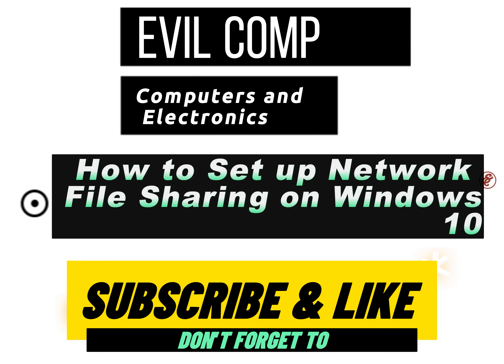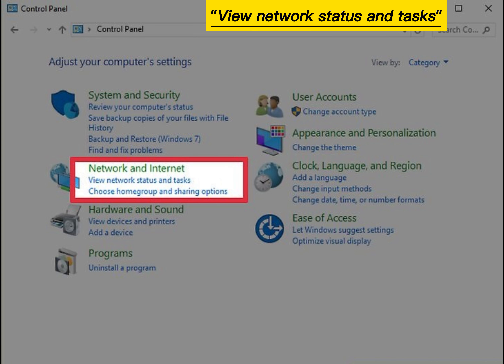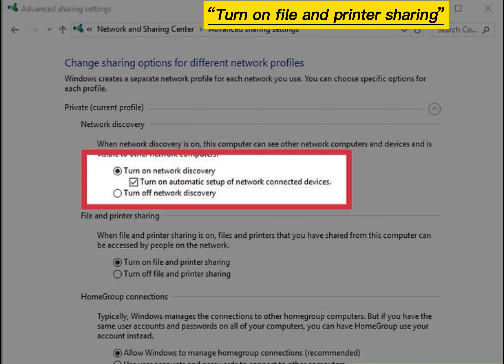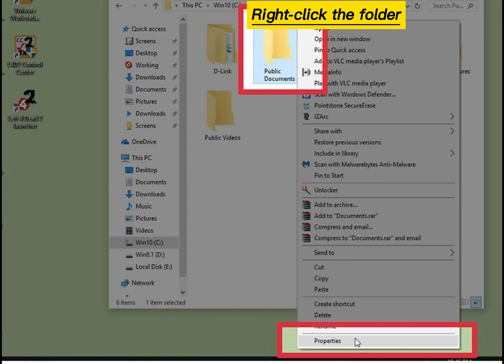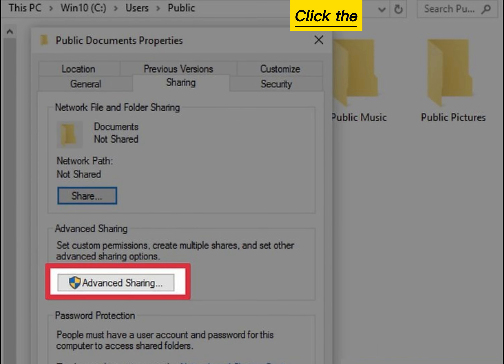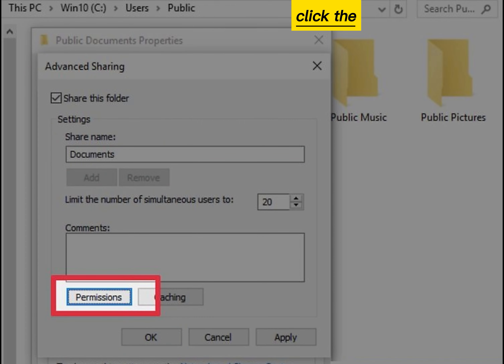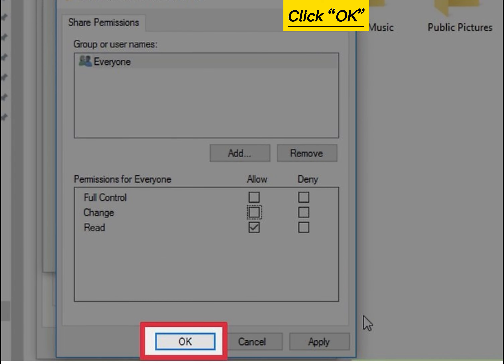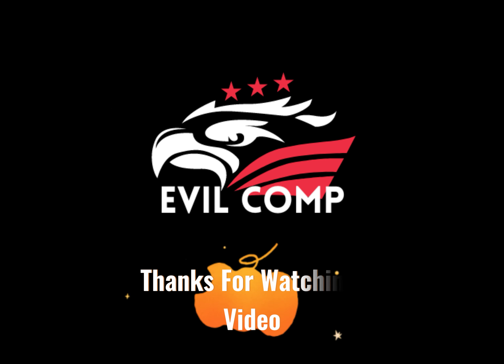How to Set up Network File Sharing on Windows 10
If you're the administrator of a local network, enabling file sharing will ensure that your users always have access to important files. You'll always able to control which folders are shared and what level of access to give your users. As long as the computer hosting the shared folder is connected to the local network, the shared folder will be accessible to all who need it.